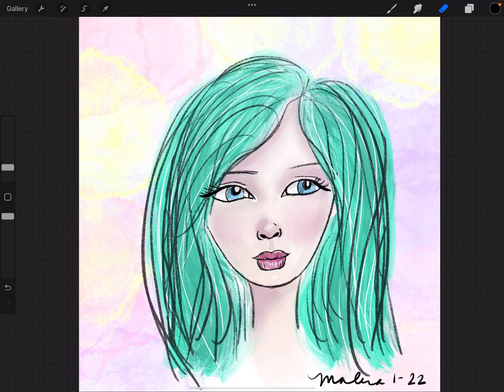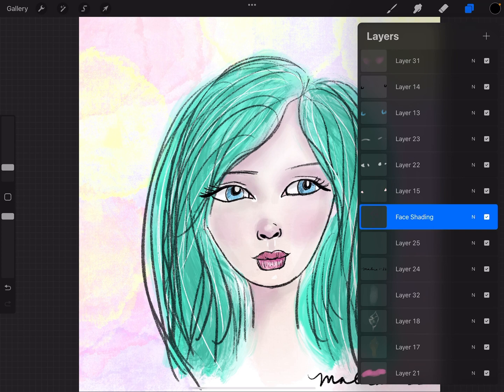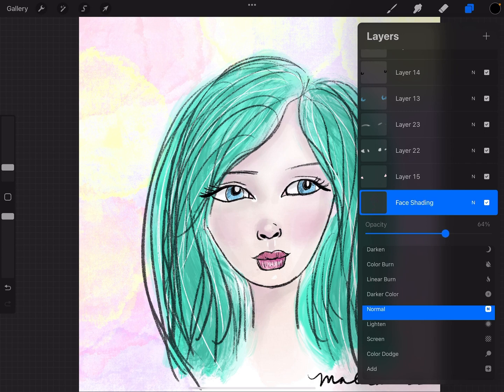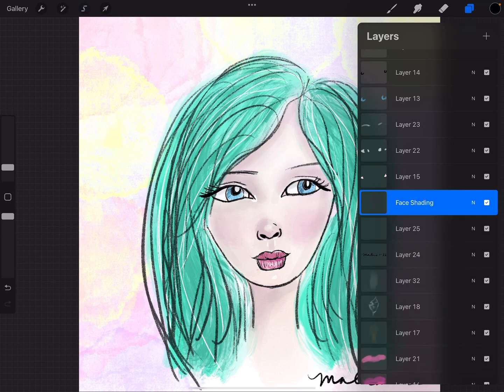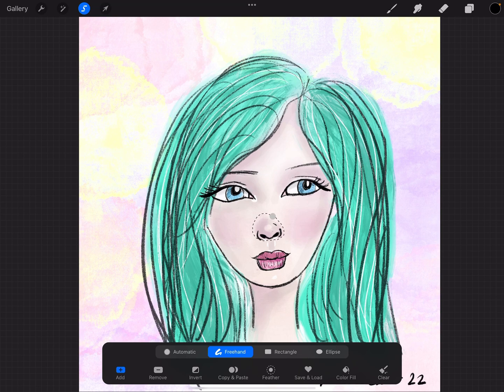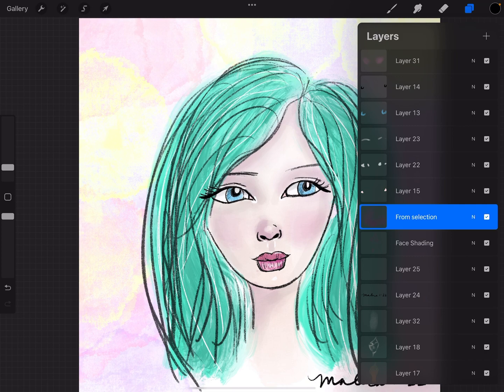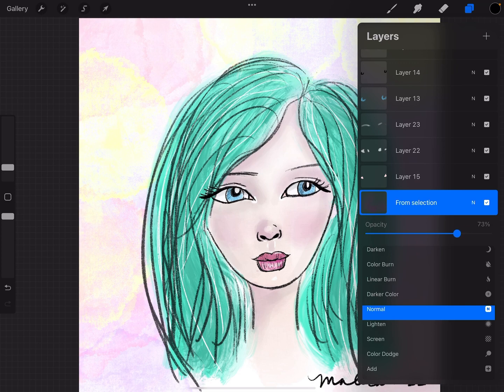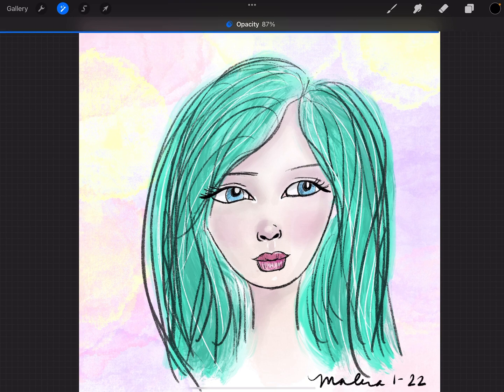How to Change Opacity in Procreate: Changing Opacity of Part of a Layer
In this video, I'll show you how to change the opacity of a layer, including how to change the opacity of just part of a layer. Sometimes you just need to change the transparency of a certain line or are of shading. In this video the shading or texture of the skin tone on the nose is too dark compared to the rest of the shading on the layer. I use cut and paste in Procreate to target just the shading of the nose.

For more tips on using opacity in Procreate,